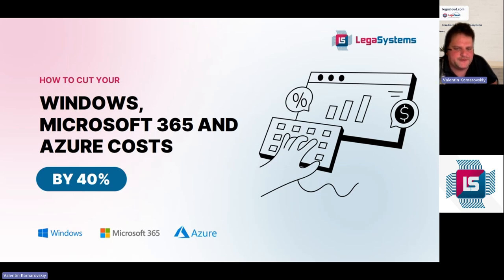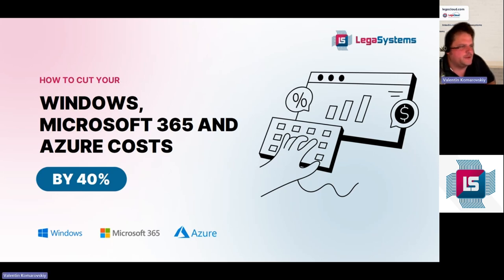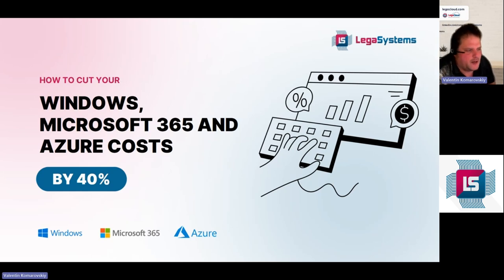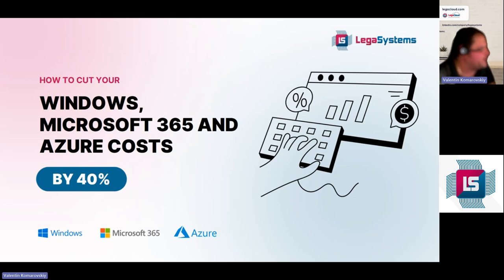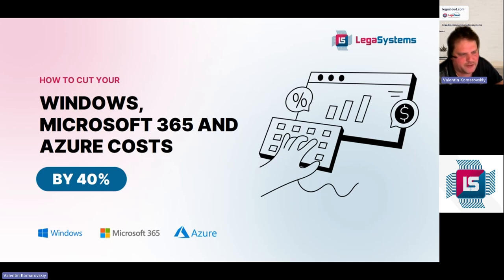Microsoft Cloud cost management webinar: how to save %30-%40 on Azure & Microsoft 365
Reducing Azure costs involves optimizing your usage and resource allocation. As Azure and Microsoft 365 environments’ growth often goes unchecked over time. This webinar will cover 14 tips and strategies to help you reduce costs by up to 40% on your current subscription.

 Rightsizing - sizing your Azure resources based on actual performance needed
Reservations - reserving Azure VM workloads to optimize long-term subscription costs

Auto-scaling and Spot instances - dynamically adjusting resources based on demand
Azure Cost Management tools - gain insights into your spending, set budgets, and receive alerts when thresholds are exceeded
Network Optimization - optimizing network traffic patterns to reduce bandwidth costs

Licensing Optimization - volume licensing, hybrid benefits and identifying unused or oversubscribed licenses

Resource Inventory - review resource inventory to identify and remove unused IP, network security groups, storage, ext.

 And more..

 About the presenter: Valentin Komarovskiy is a Systems Architect with 20+ years of experience in system analysis and design, integration, project management and cybersecurity.

A Microsoft VTPS and Microsoft Certified Trainer programs alumni; guest lecturer and High Tech MBA program alumni at Northeastern University in Boston, LinkedIN featured writer, Cardano stake pool operator and full time consultant working with LegaSystems and other partner organizations.

Valentin holds 27 Microsoft certifications and awards, Microsoft Exchange Masters program participant and has 100+ successfully completed technology projects in his consulting career.

Valentin works with Fortune 1000 companies to improve their efficiency and reduce cyber risks. Currently he focuses on Office 365 / Microsoft 365 and Microsoft Azure product line implementations, migrations to the cloud, compliance, cybersecurity and information security.